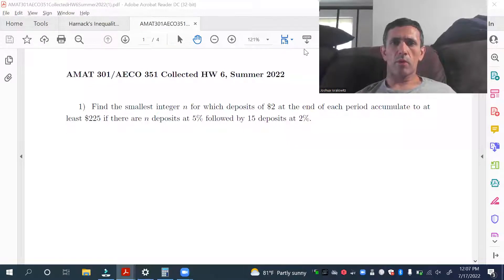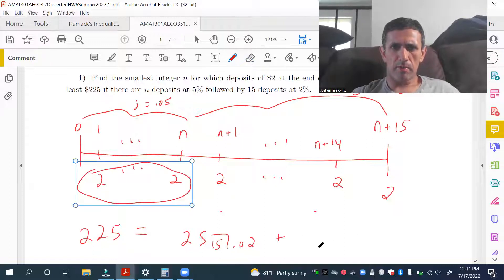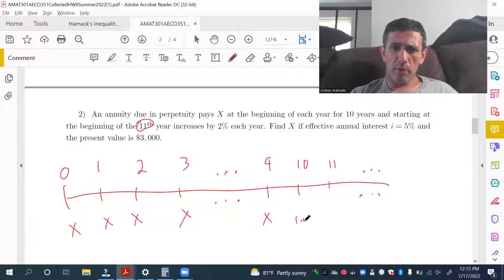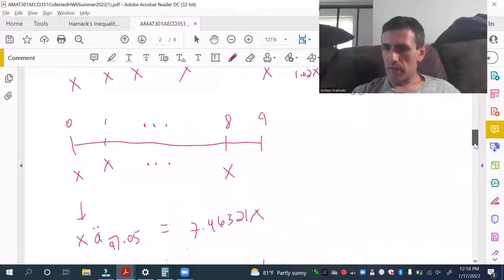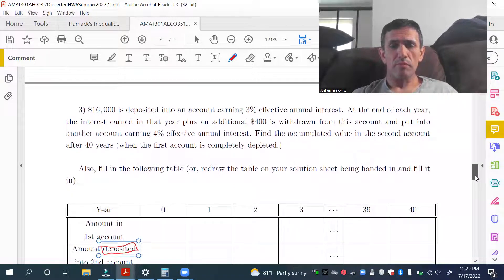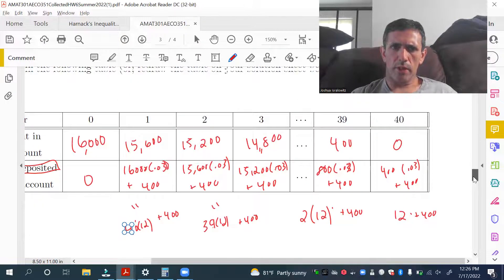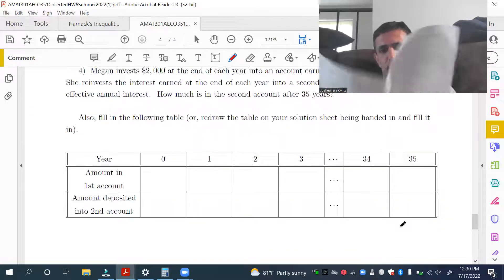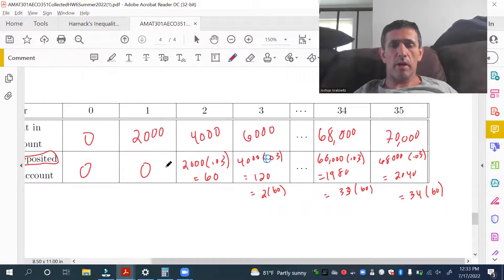Collected HW 6 Solutions